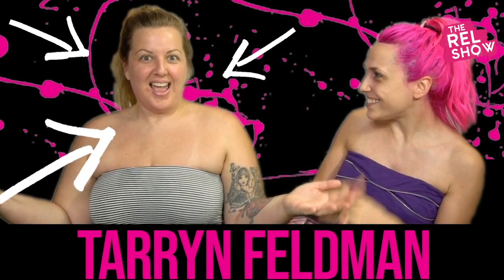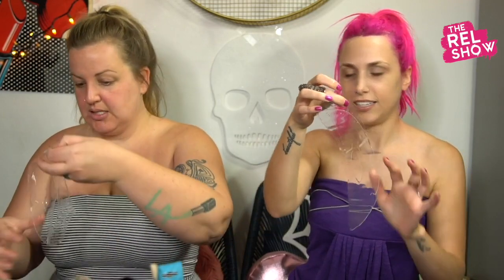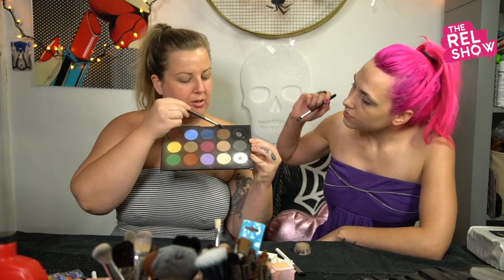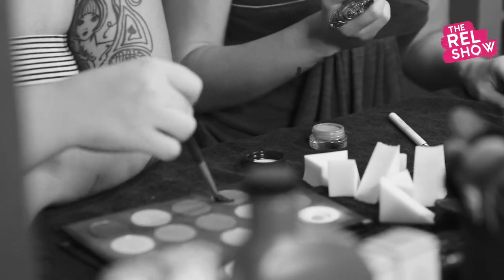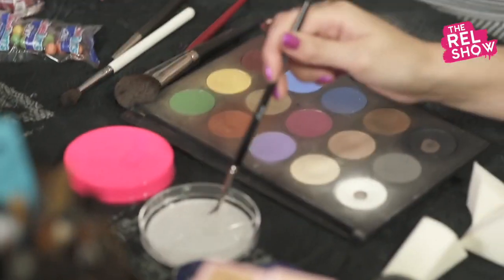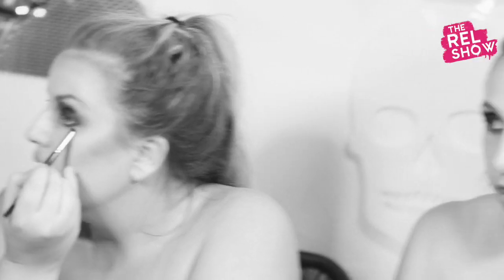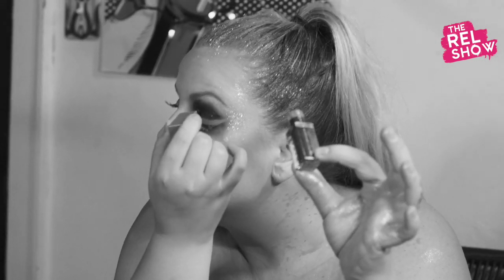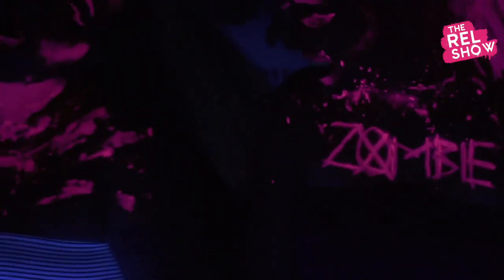Halloween Makeup Tutorial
This week's episode features Tarryn Feldman and myself trying some spooky chic makeup combinations for Halloween!

Shot and Edited by Christina Cooper

This episode exists because of my amazing REL Show Patrons.